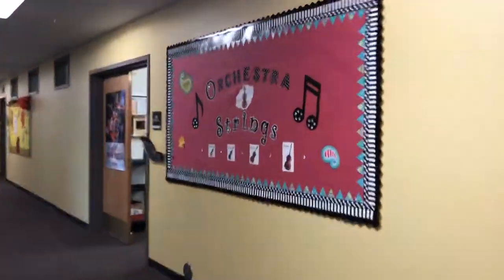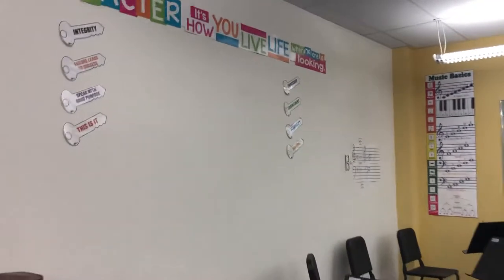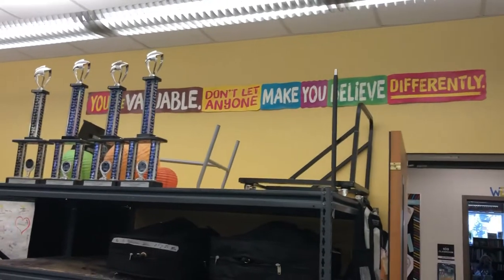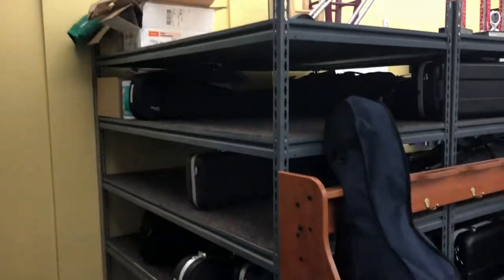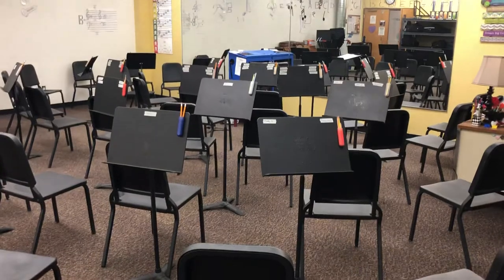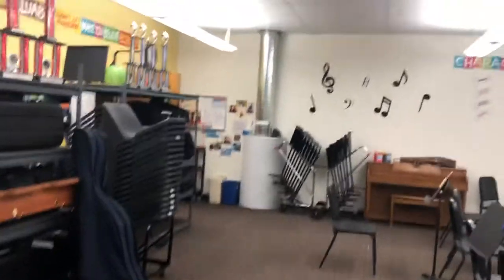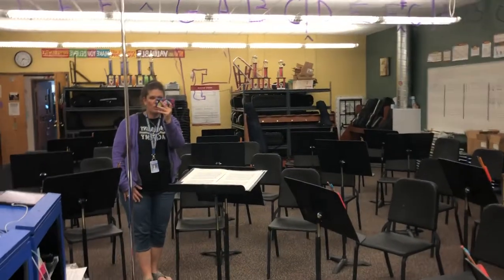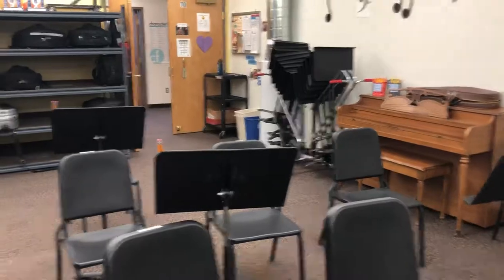Tour of My Strings Classroom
Tour of Cristin Patterson’s Strings Classroom 2019